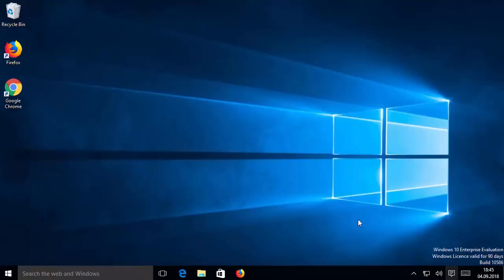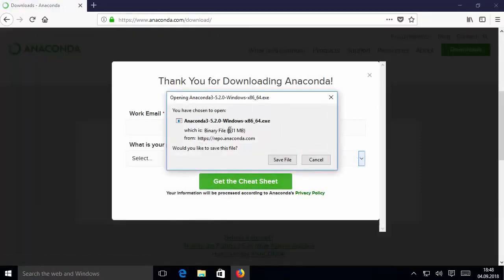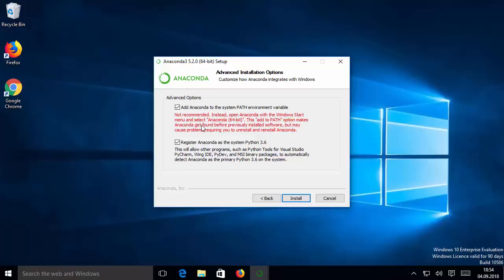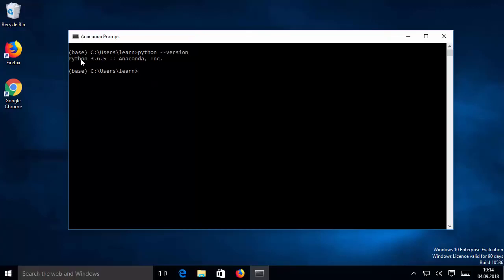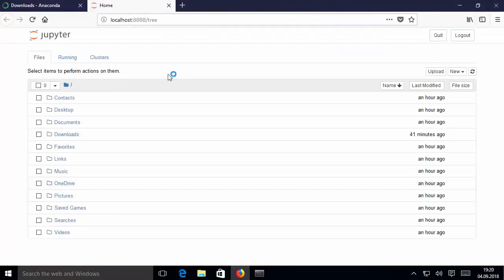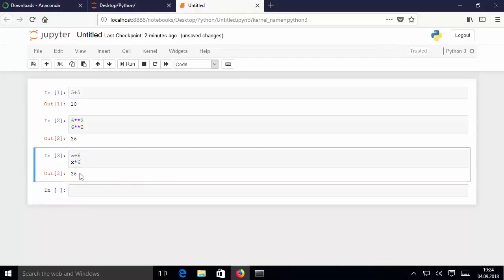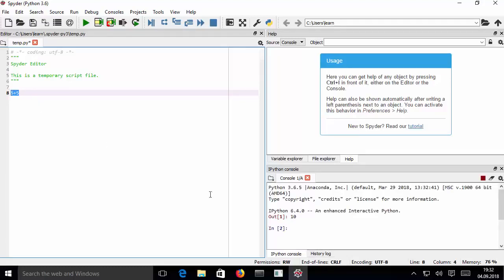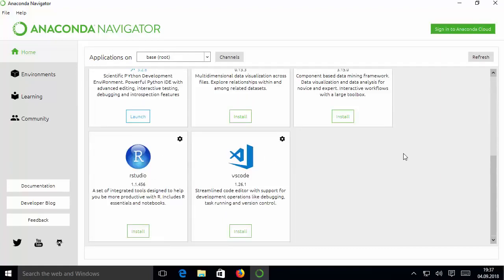Python Installation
Anaconda Python Installation